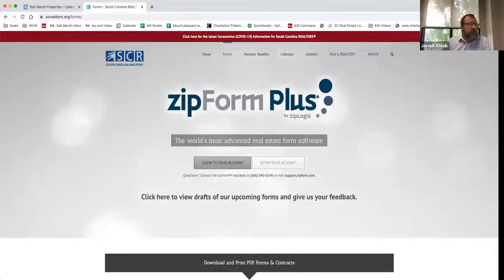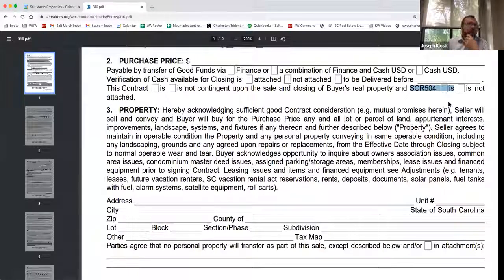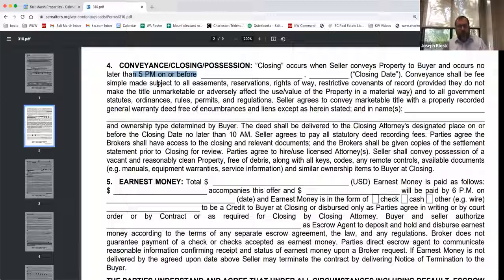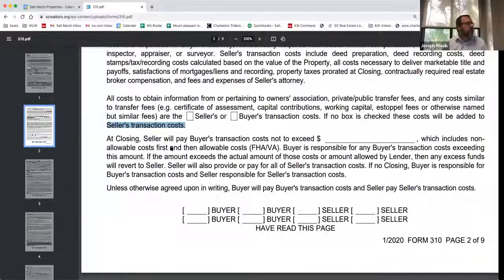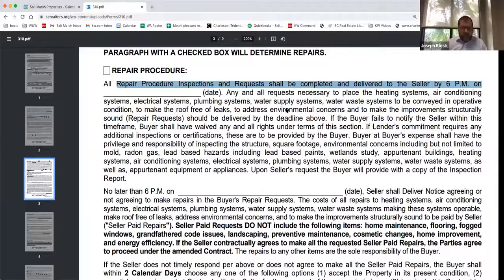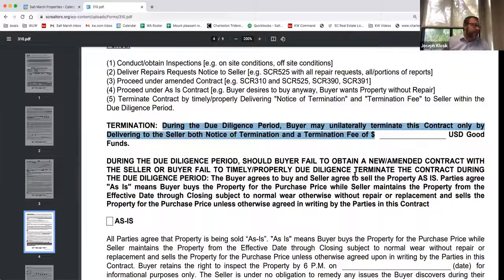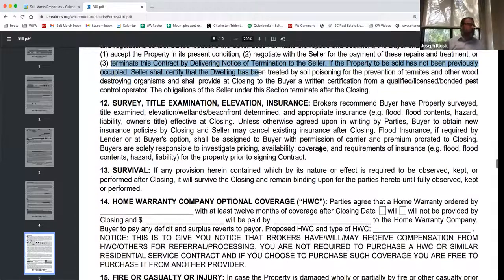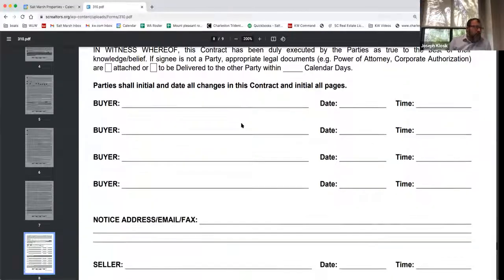Contracts Class 1 25 2021